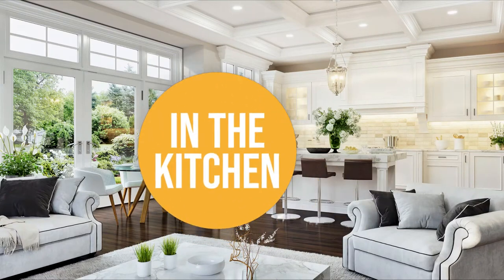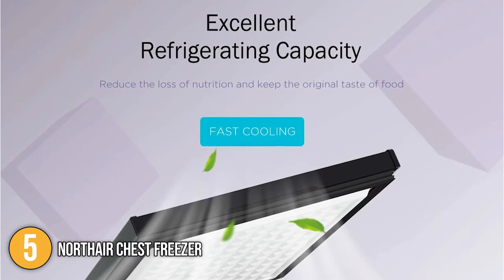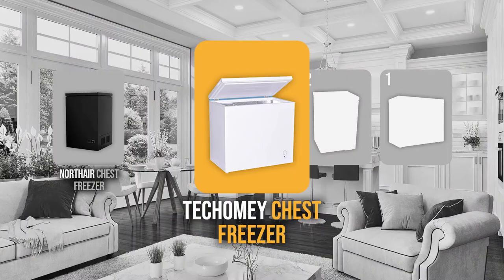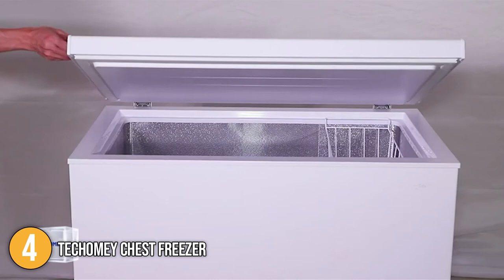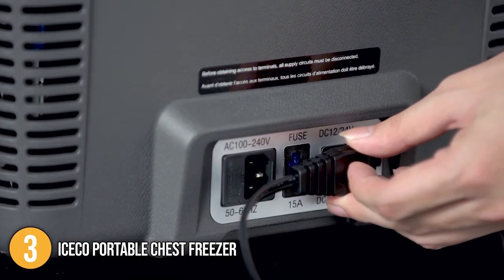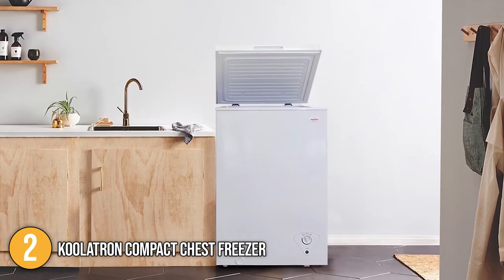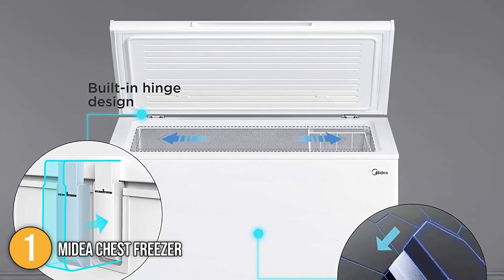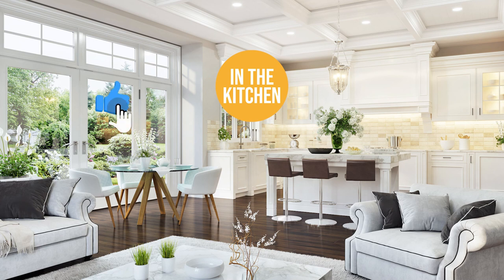✅ TOP 5 Best Chest Freezers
best chest freezer 2023 | best buy compact freezers | deep freezers at home depot

00:00 - Introduction

**01:07** - In the 5th Place : Northair Chest Freezer

**02:23** - In the 4th Place : Techomey Chest Freezer

**03:49** - In the 3rd Place : ICECO Portable Chest Freezer

**05:20** - In the 2nd Place : Koolatron Compact Chest Freezer

**06:39** - In the 1st Place : Midea Chest Freezer

Most chest freezers offer more storage space when compared to vertical freezers. They are also much easier to clean with fewer compartments and an easy drain system. Some chest freezers are even lightweight so you can bring them on long road trips. It's safe to say that they are convenient to have in one's home, however finding the perfect option can be difficult, so in this video, we will provide you with our listing of the best chest freezers you can find in the market today.